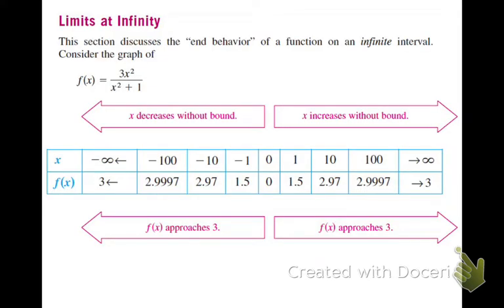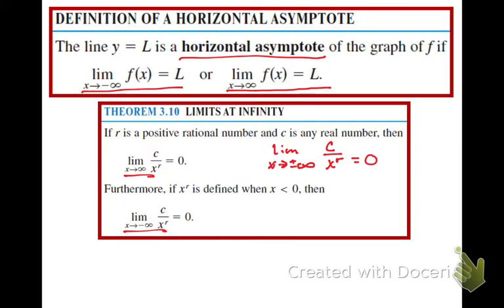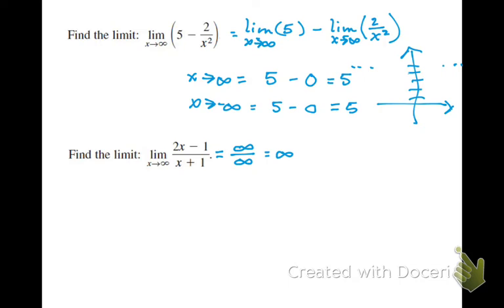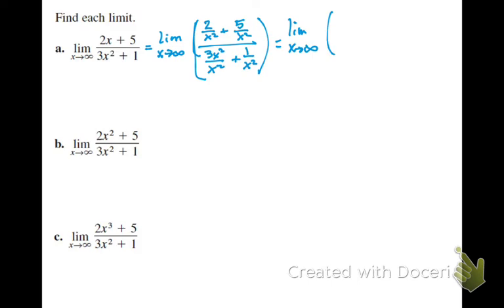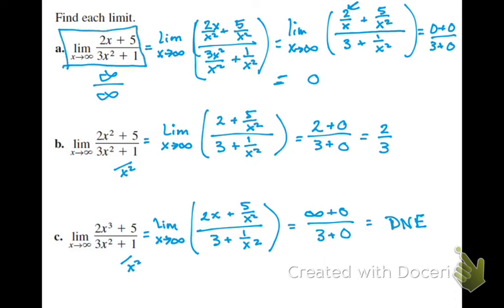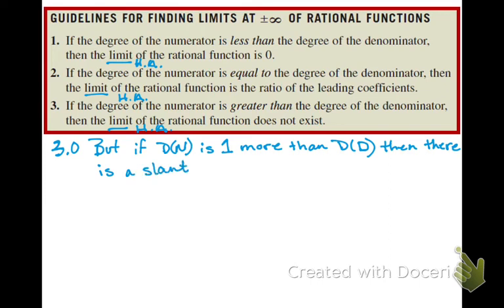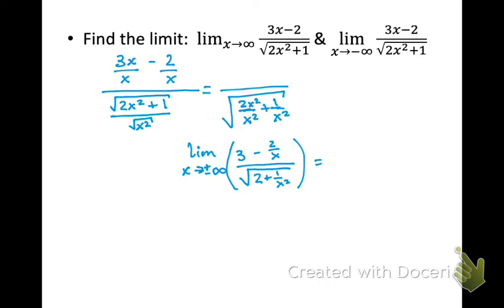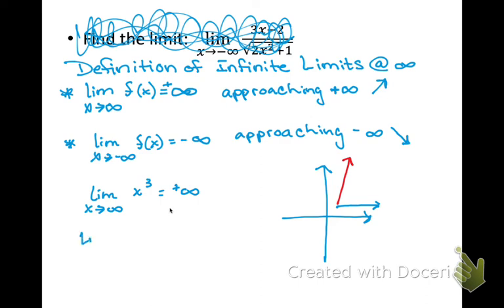Calc 3.5 (11/7/22)